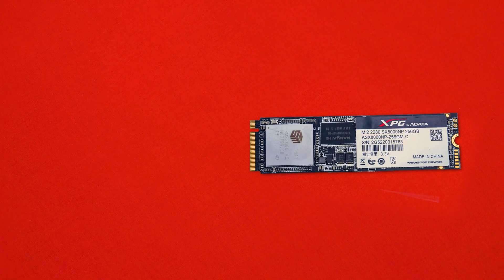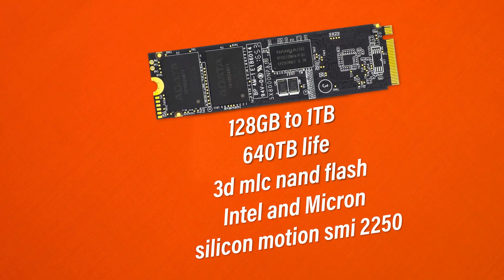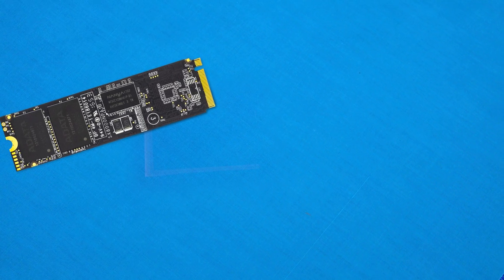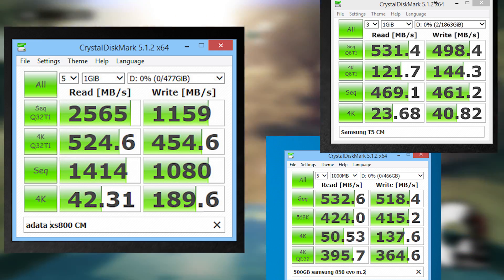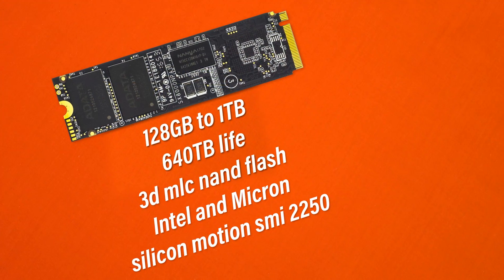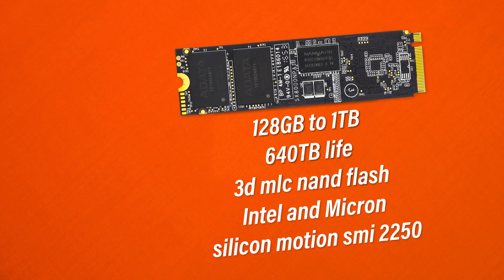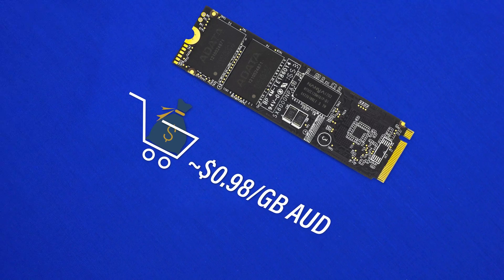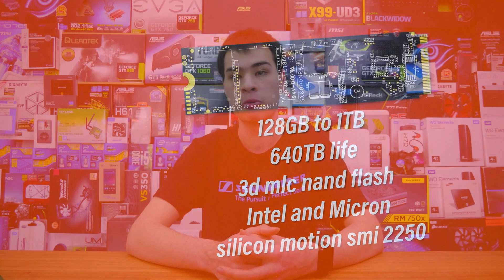NVMe speed -- Adata XPG sx8000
Today we check out the Adata XPG SX8000 NVMe SSD

Intro:
Rootkit - Real Love
Outro:
Rezonate - Rebirth